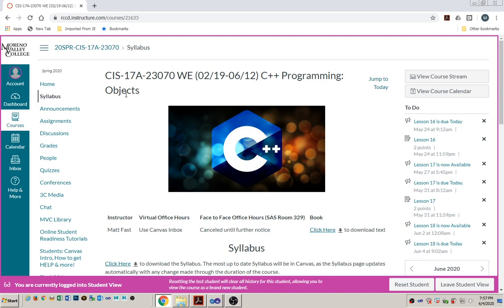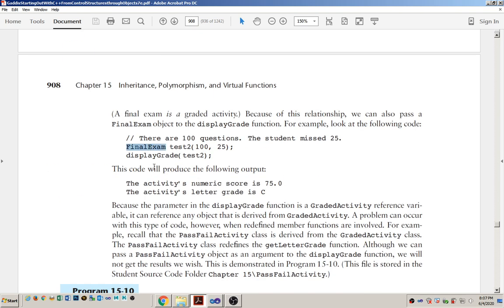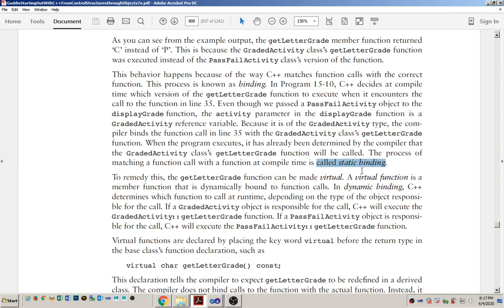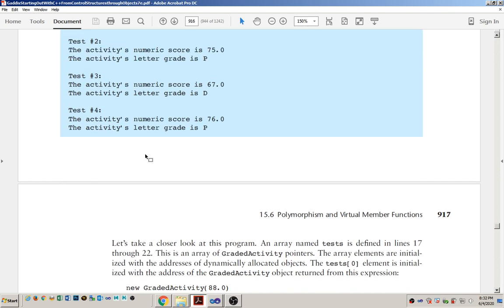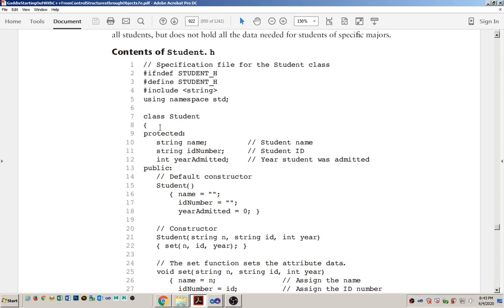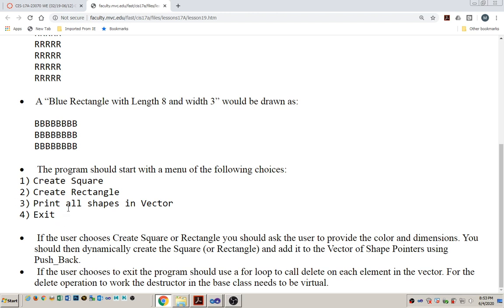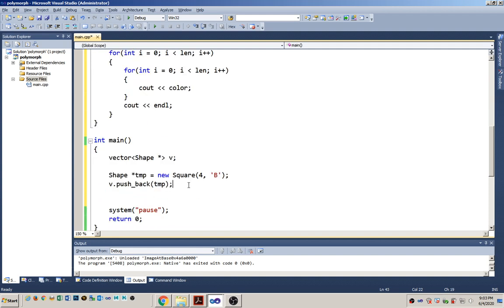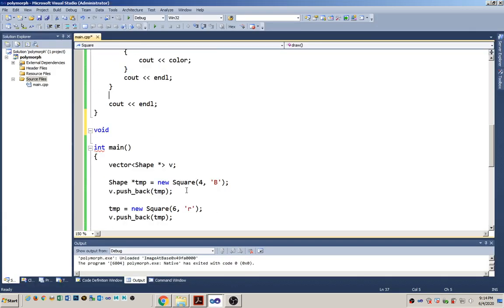CIS 17A Lesson 19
Polymorphism, virtual functions and abstract base classes.